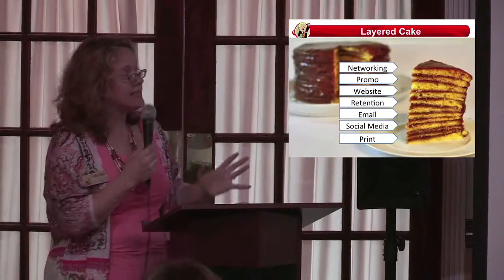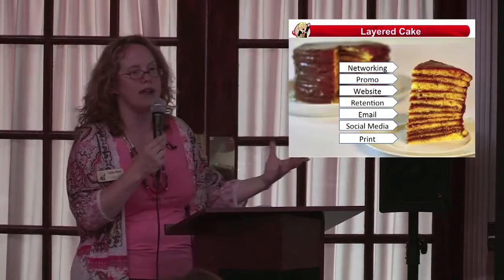Increase Your Customers By Way Of Cake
How To Increase Your Customers By Way Of Cake, presented by Jen Kline Clark, Publisher of Bucks County Coffee News